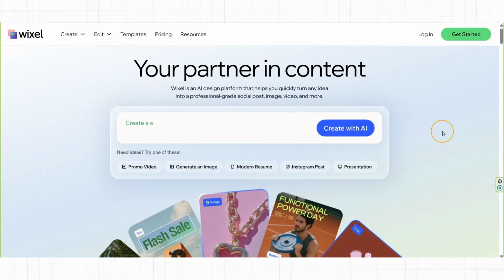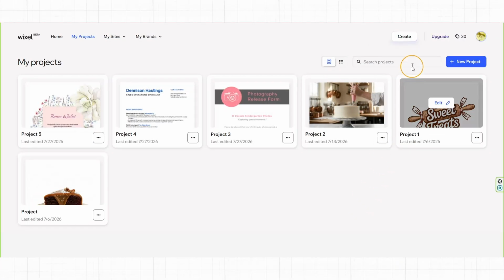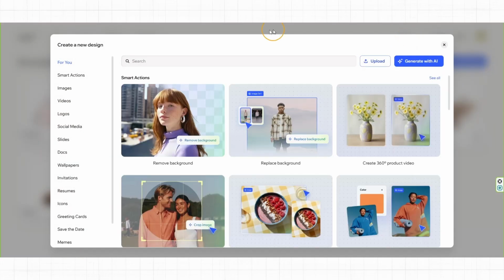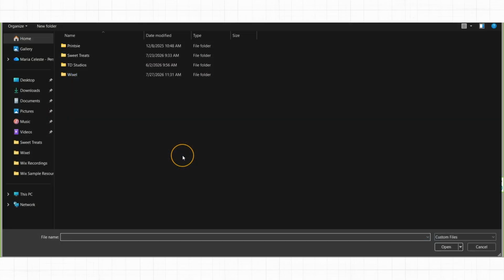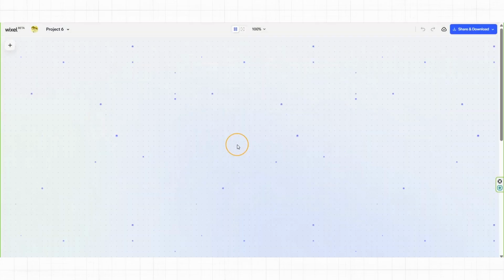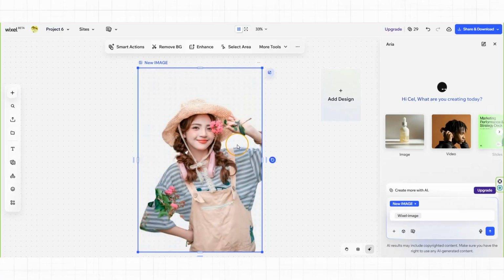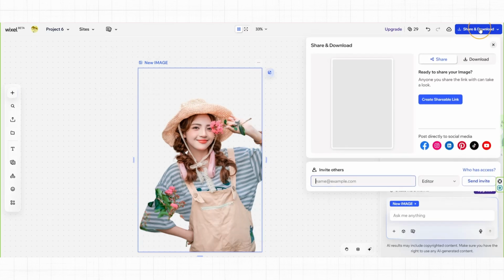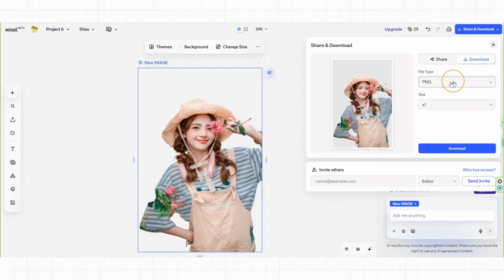Wixel: Removing Image Background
Instantly isolate your subjects and delete complex backdrops with total, precise control in just a single click! This quick guide will show you how to remove image background using Wixel.